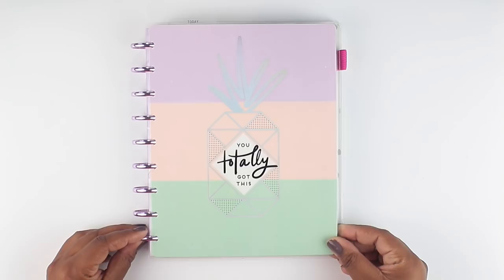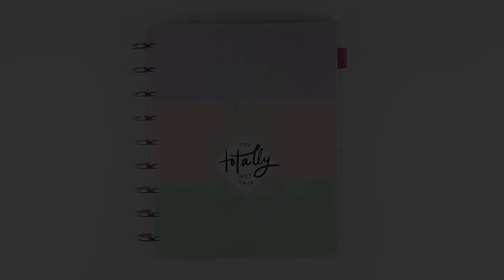Purple Pineapple HAPPY PLANNER FLIPTHROUGH + SETUP Student Edition | At Home With Quita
Hey There,
Today I’m flipping through the new Purple Pineapple Student Happy Planner available now at Target stores

DIGITAL SHOP

 → ♡ TOOLS ♡
 → ♡ PENS ♡
Tombow Pens
 → ♡ HALF SHEETS ♡
4 pack
 → ♡ PUNCH ♡
Large Zipper Pen Case
Storage Case
 → ♡ DASHBOARDS ♡
 → ♡ DIVIDERS ♡
 → ♡ PEN LOOP ♡
Black and Pink
 → ♡ POCKET FOLDERS ♡
 → ♡ PAGE PROTECTOR ♡
Classic Size
 → ♡ STICKERS ♡
Carpe Diem Labels

→ Camera: Cannon SL2
Wide Angle Lens
→ Computer:
     Audio Filmed on IPhone 7 Plus
→ Hand Stabilizer
→ Backdrops:
Small Vinyl
2 in One